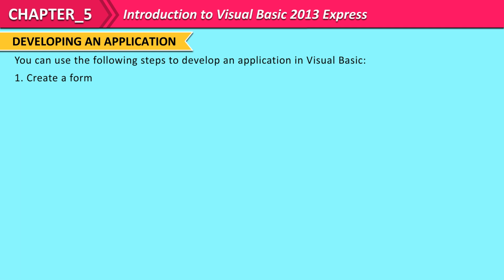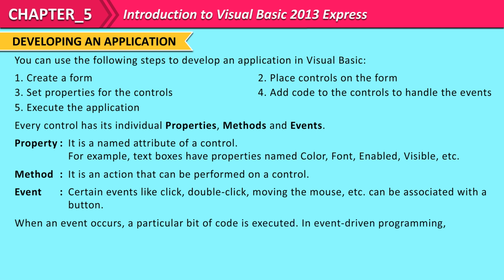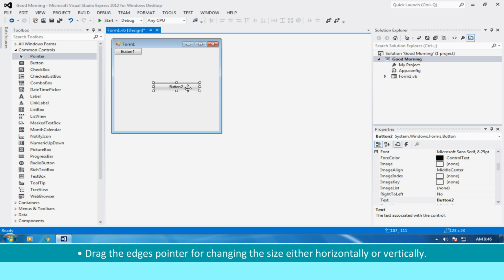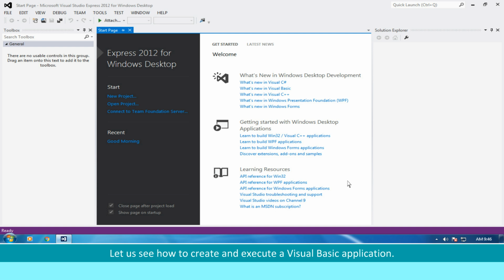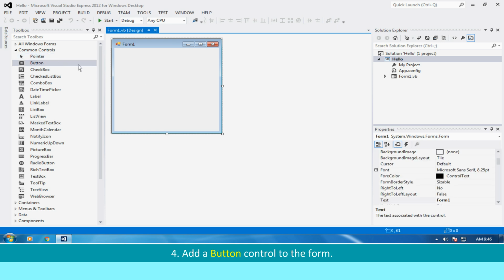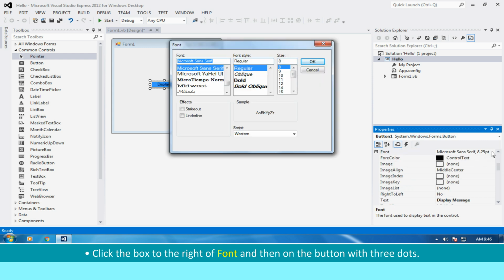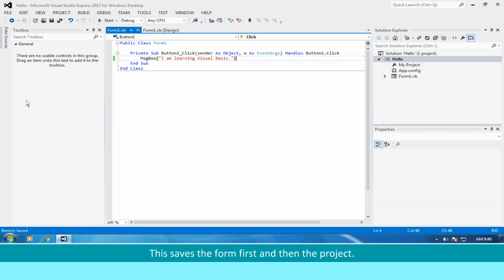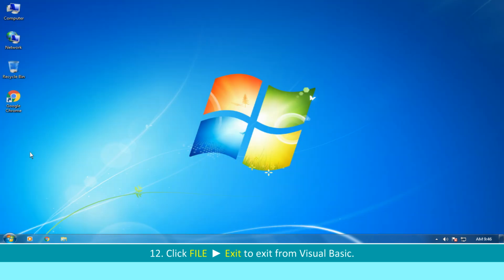Ch-5. Introduction to Visual Basic 2013 Express (part-4)